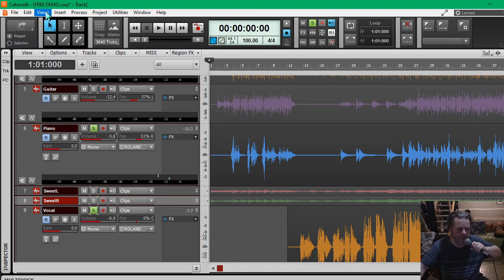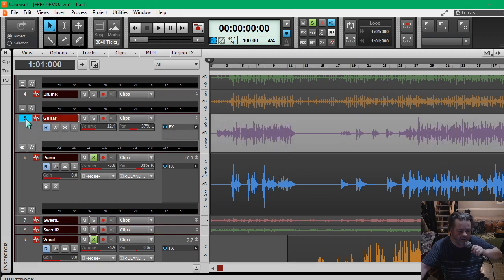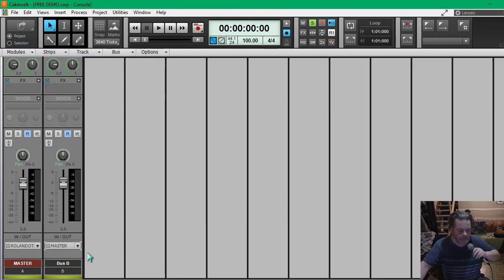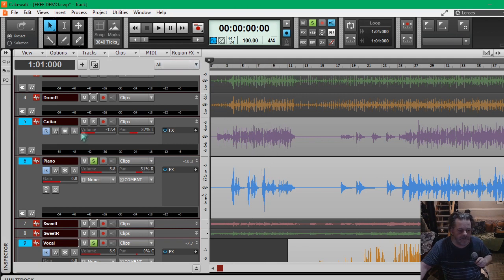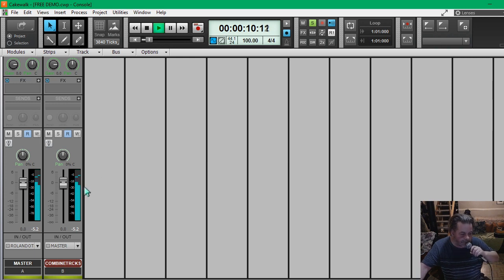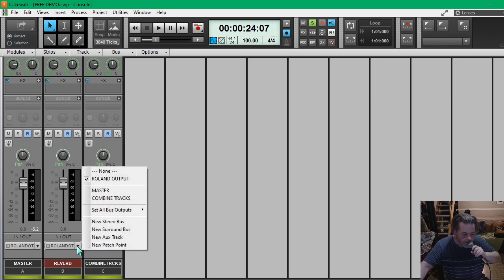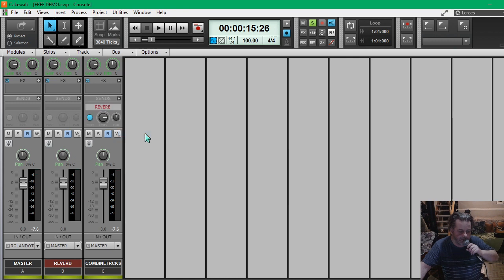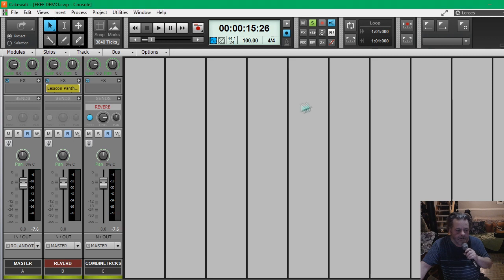combine tracks + send in cakewalk